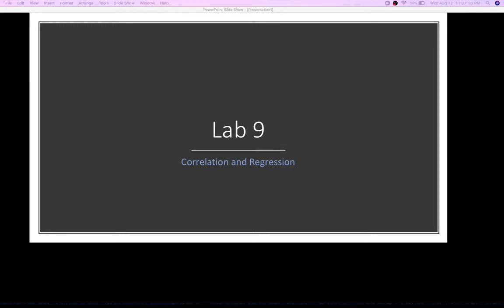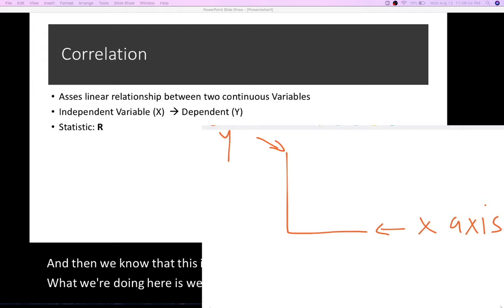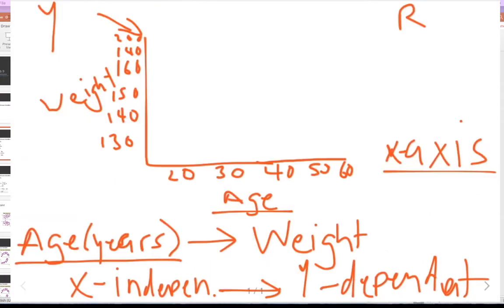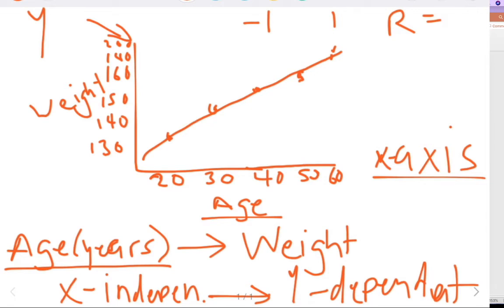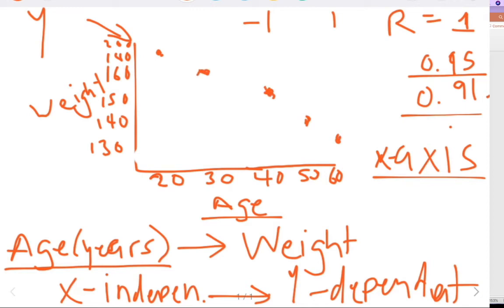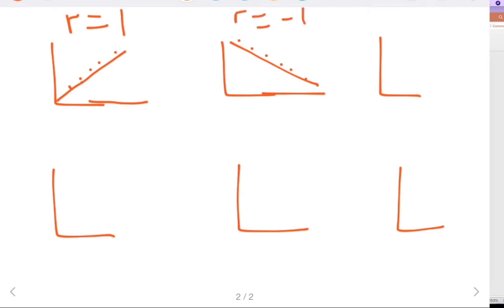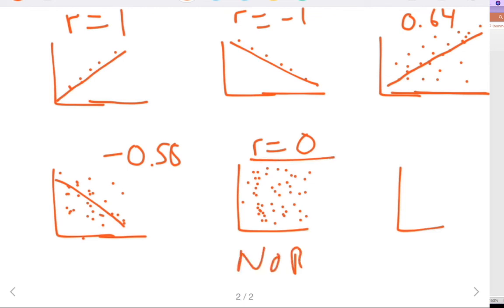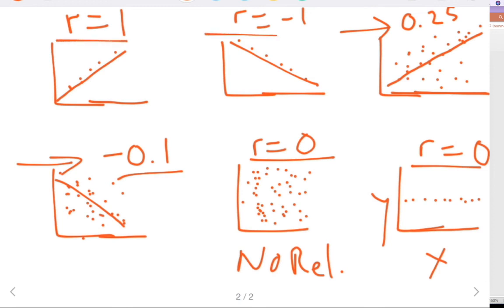Lab 9.1- R Correlation Statistic, Relationship between X and Y